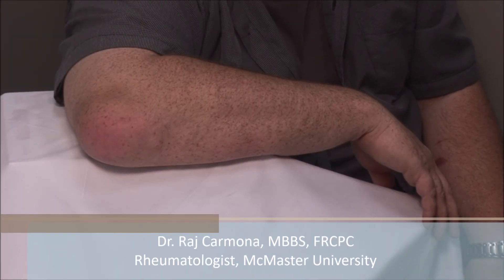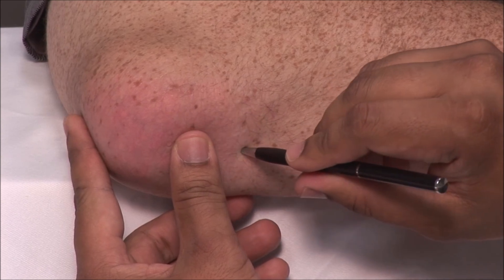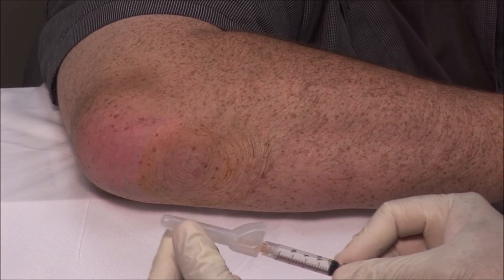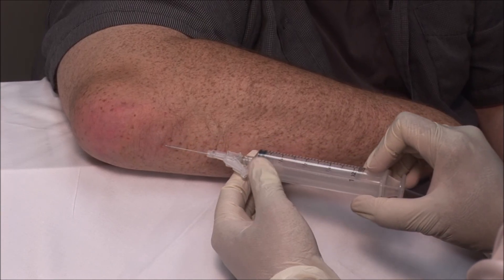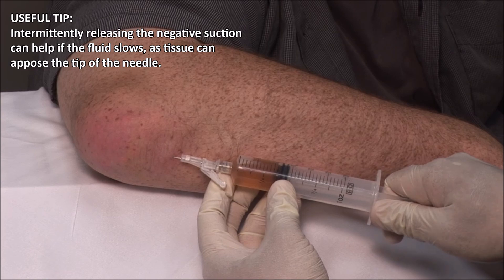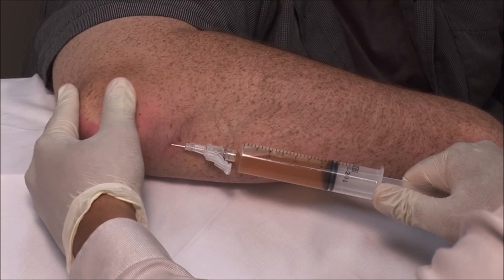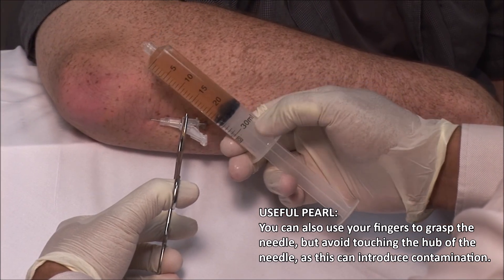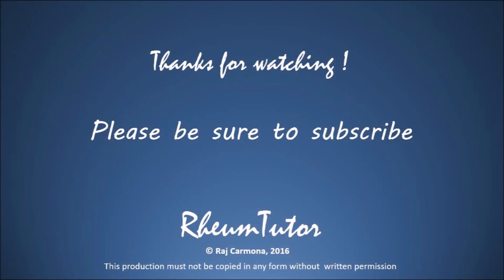OLECRANON BURSA ASPIRATION / INJECTION - Step-By-Step Procedure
EXPERT TECHNIQUE! - aspiration and injection of the olecranon bursa by Dr. Raj Carmona (McMaster University, Canada).  Real procedure with lots of vital tips and pearls to help you develop expert technique.